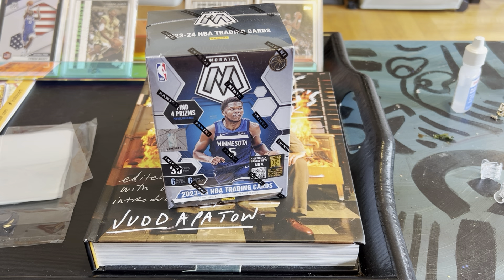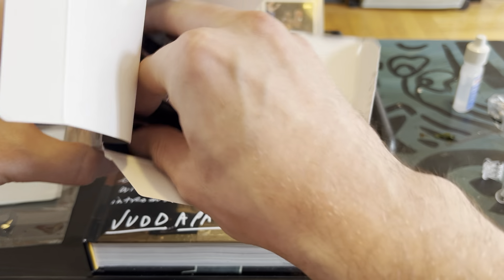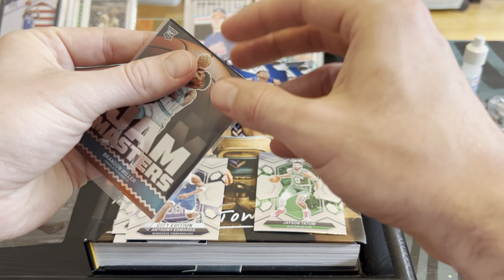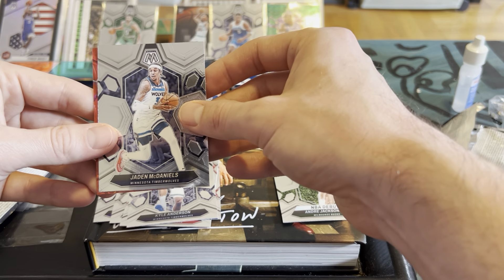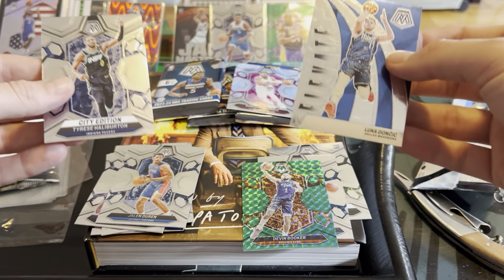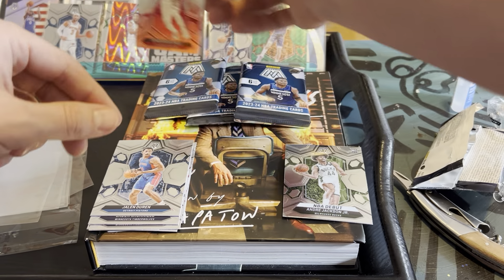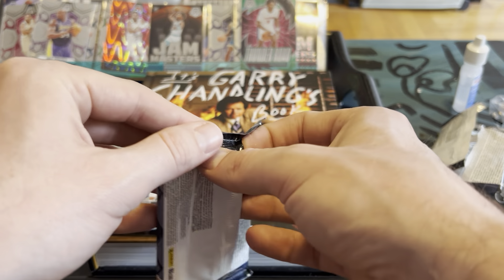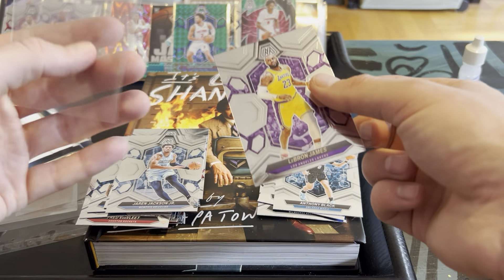Breaking Brad #3 - 2023-24 Mosaic Basketball Blaster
Opening up a 23/24 Mosaic Blaster.